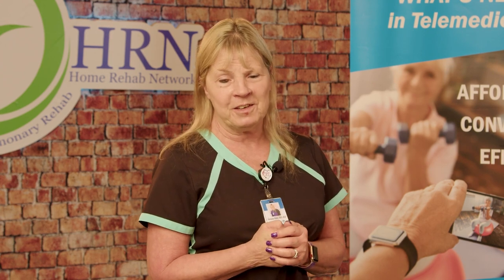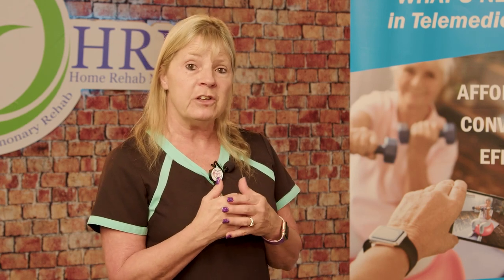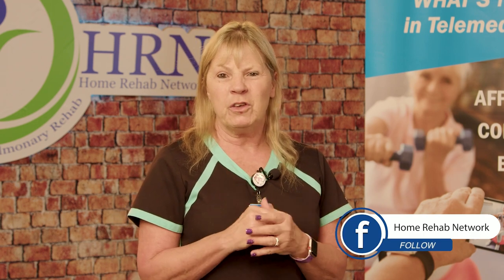Oxygen and Oxygen Safety: 10 Things You Need to Know! Respiratory Therapist Approved Tips to Be Safe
Join Melanie Klein, RRT-RCP, as she goes over key take-aways to keep safe while on supplemental oxygen.

Home Rehab Network
Cardiac and Pulmonary Rehabilition